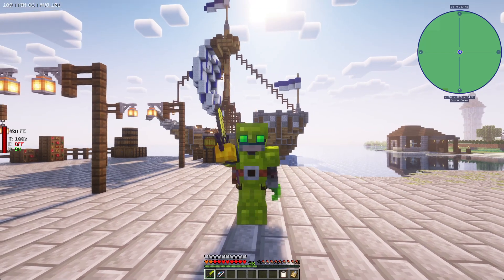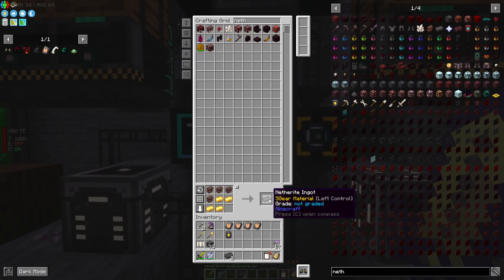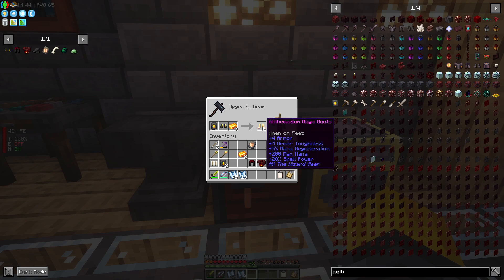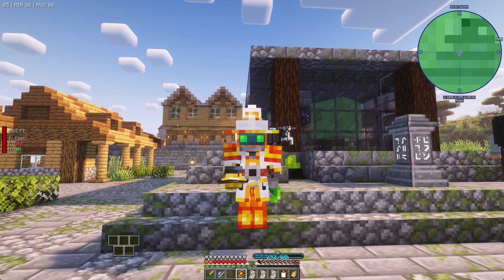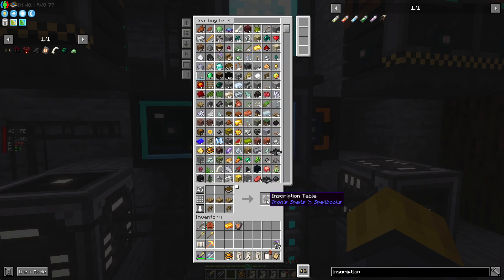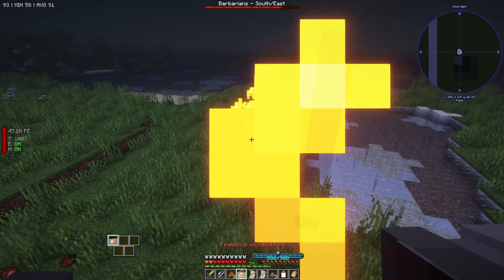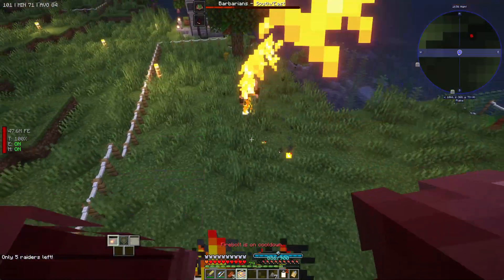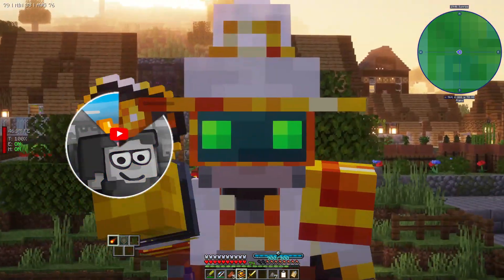Minecolonies Tutorial - DO THIS To DUPLICATE AllTheModium Smithing Templates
Minecolonies Tutorial - 🎮 Welcome to MineMyCraft! and to All the Mods 9 (ATM 9) showcasing the incredible mods that make this pack a must-play. From Minecolonies to the magical realms of Ars Nouveau, we've got you covered. 🏰✨

🔧 What's Inside:
- Minecolonies Tutorial: Step-by-step guide to building your dream colony.
- Ars Nouveau & GregTech New Horizons: Unleash magic and technology like never before.
- Mystical Agriculture & Refined Storage: Revolutionize your farming and storage systems.
- Mekanism & Silent Gear: Elevate your machinery and gear to new heights.
- Blood Magic & Cataclysm Mod: Discover the dark arts and survive the cataclysm.
- ATM 9 Guide & Tips: From mob farms to essential tips, we've got the insider info.

👾 Inspired by ChosenArchitect 🚀 Why Watch? Whether you're a seasoned modder or new to the scene, this video is packed with tips, tricks, and tutorials to enhance your gameplay. Learn how to navigate the complexities of ATM 9, optimize your mob farms, and much more. Plus, don't miss our exclusive guide on the Cataclysm mod – it's a game-changer!

From guides to let's plays, MineMyCraft is your go-to channel for all things Minecraft. Let's build, explore, and survive together! 🌍💖

DAILY UPLOADS!